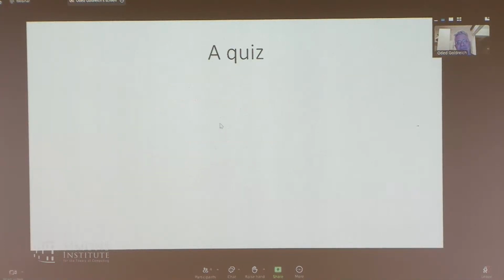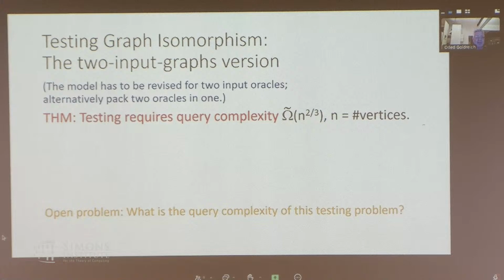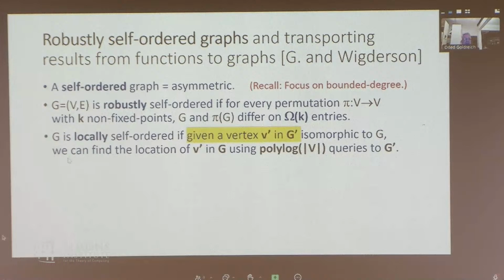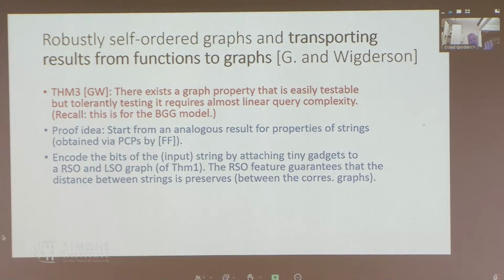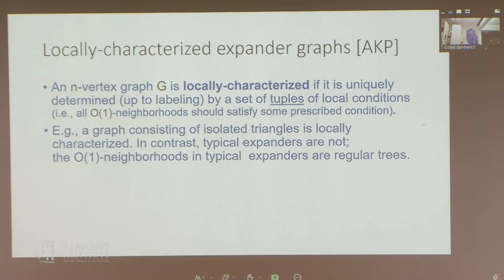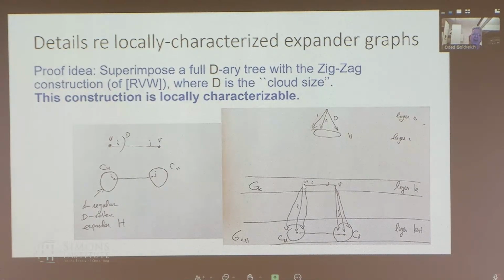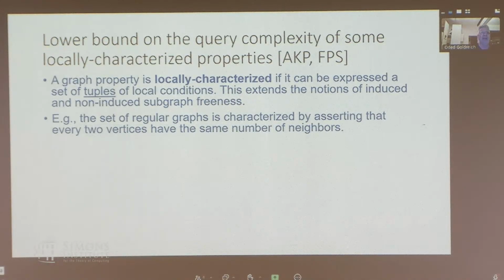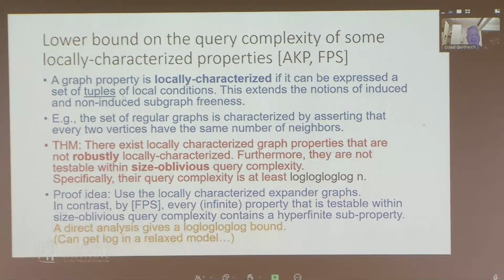Recent Developments in Testing Bounded-Degree Graphs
Oded Goldreich
Workshop on Local Algorithms (WoLA)

Although Dana's recent focus has not been on this model, much of the pioneering work was done by her. This includes the introduction of the model, its initial study, and the celebrated tester for Bipartitness, which relies on random walks. After recalling the bounded-degree graph testing model, I will review a few recent developments. I hope to be able to discuss the following three directions. 1. The work of Adler, Kohler and Peng (32nd SODA and 36th CCC, 2021), which is pivoted at constructing locally-characterized expander graphs. The construction makes inherent use of the iterative and local nature of the Zig-Zag construction of Reingold, Vadhan, and Wigderson (41st FOCS, 2000). This yields a locally-characterizable graph property that cannot be tested (in the bounded-degree graph model) within a number of queries that does not depend on the size of the graph. 2. Studies of the (fixed graph and two graph versions of the) Graph Isomorphism problem, including determining the complexity of testing isomorphism to a fixed graph, for almost all regular graphs. 3. Transporting results about functions to results about graphs by using robustly self-ordered graphs, including a separation between tolerant and standard testing in this model (by myself and Wigderson (36th CCC, 2021),